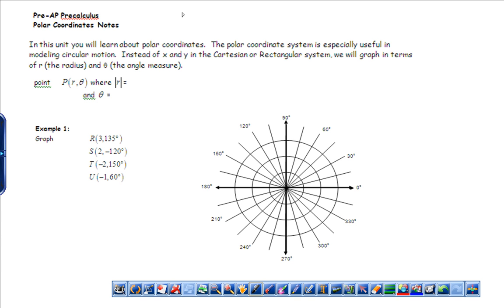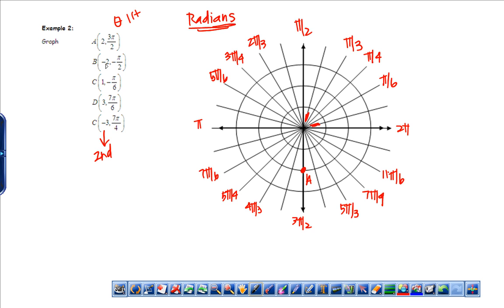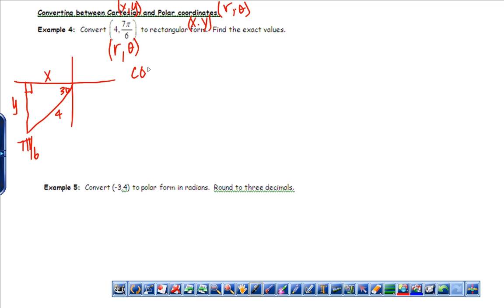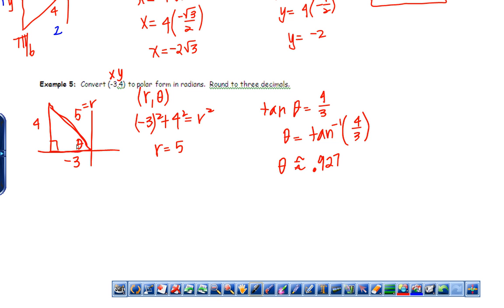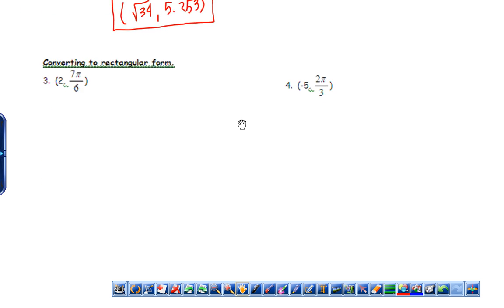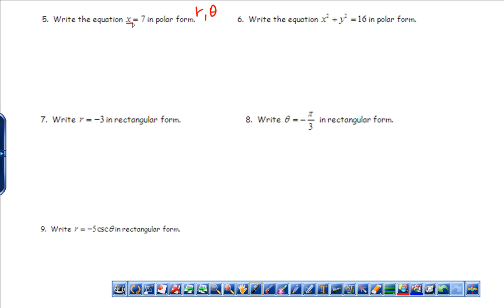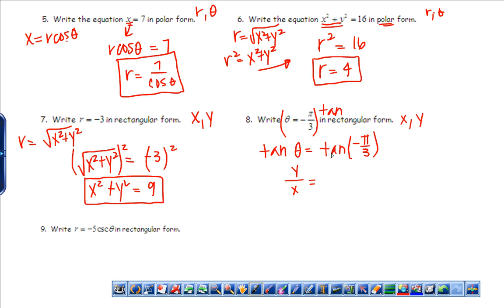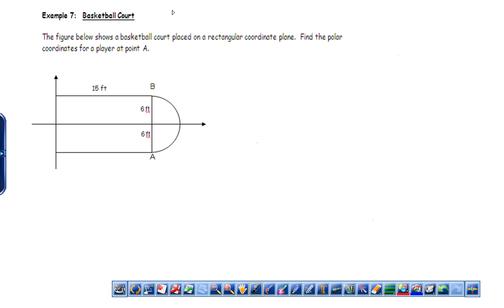polar coordinates - sem 2